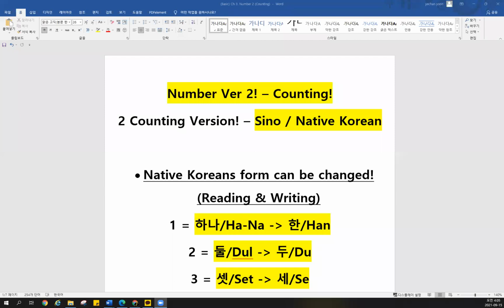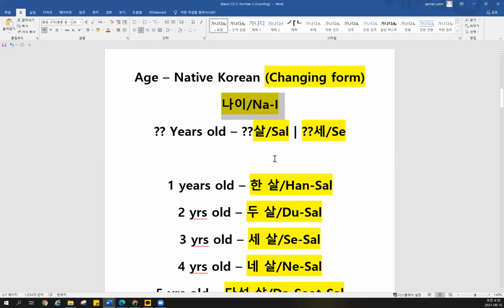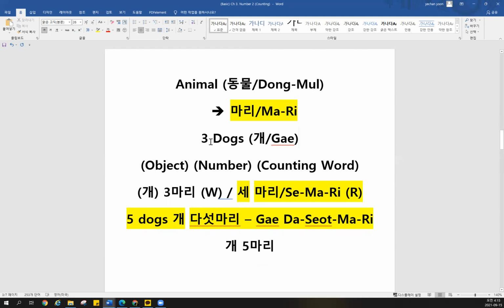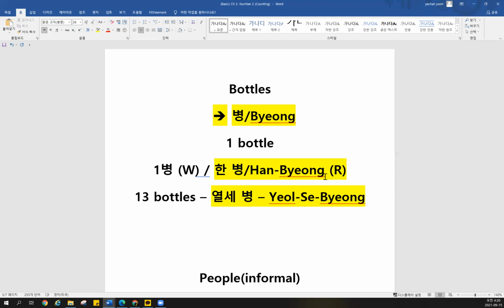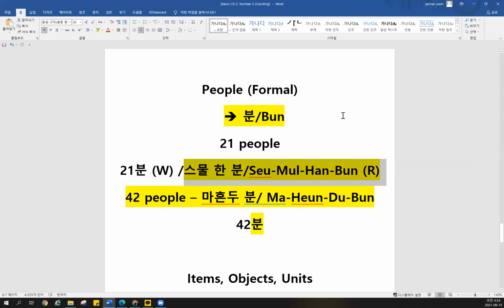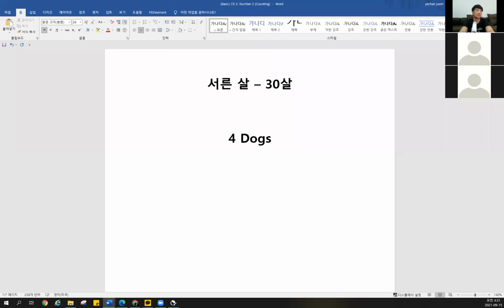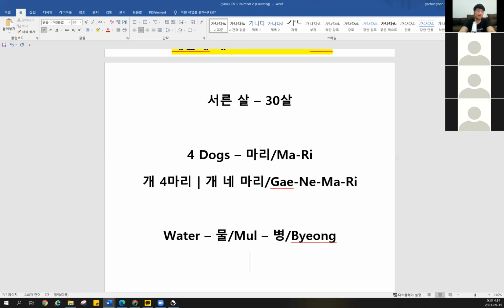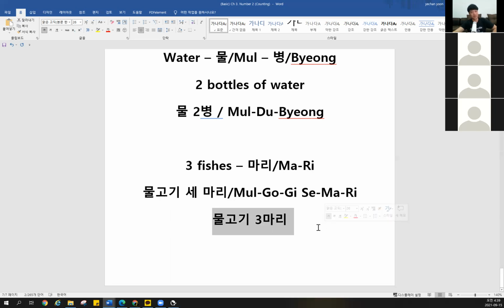[N.America] {Practical Class} (Basic) Ch 3. | Counting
Practical Class with 'Counting'
for North America Students!

** Practical Class for North America!!
Tuesday &  Thursday - 4 PM (EST)